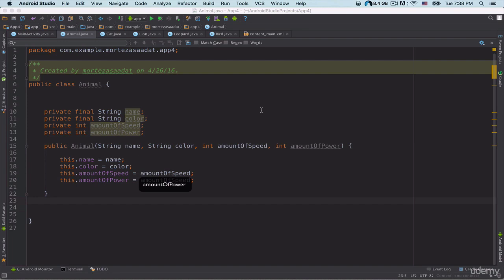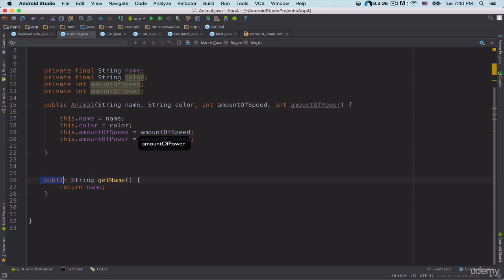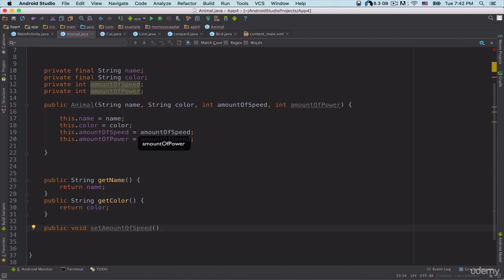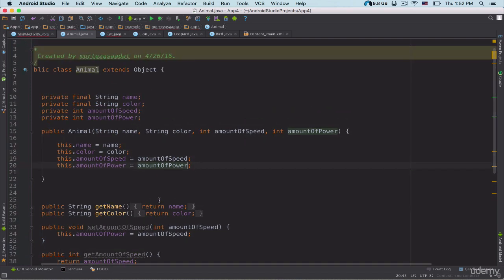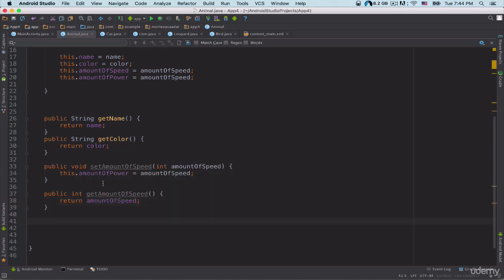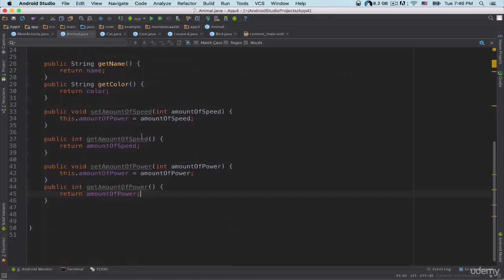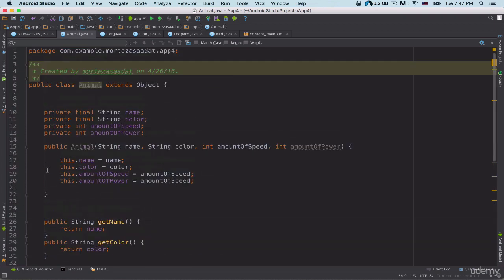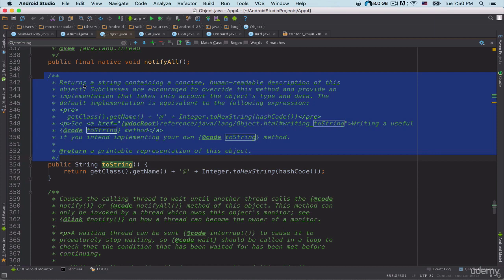104 App Number 4 Part4 Master using Inheritance in Java and advanced layout